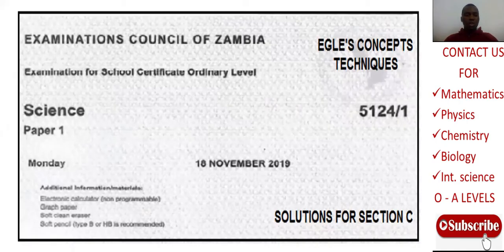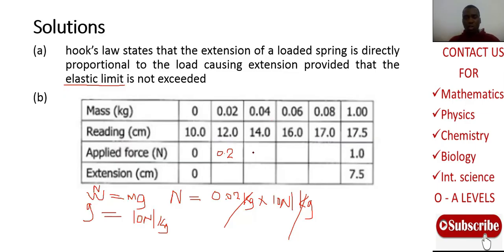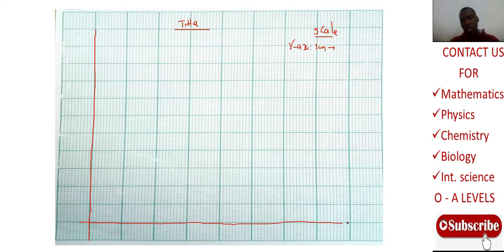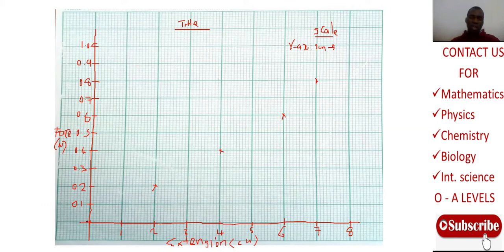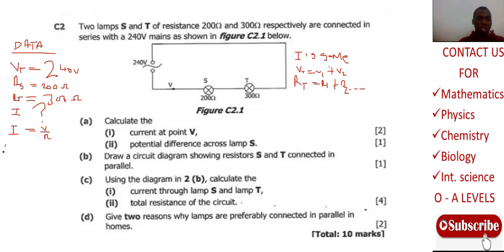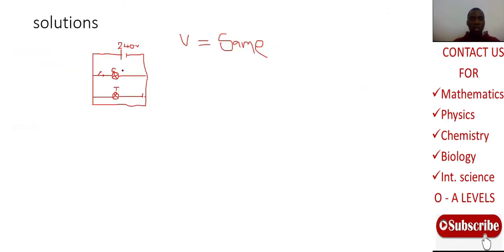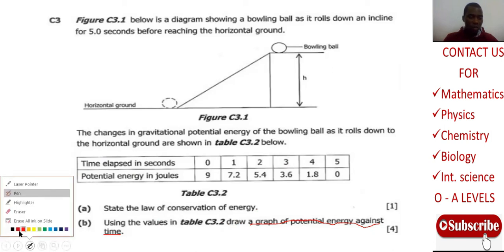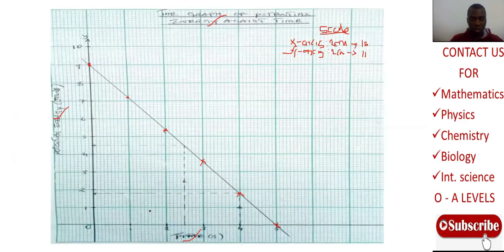SCIENCE PAPER 1(PHYSICS)- 2019 SECTION C- ECZ SYLLABUS